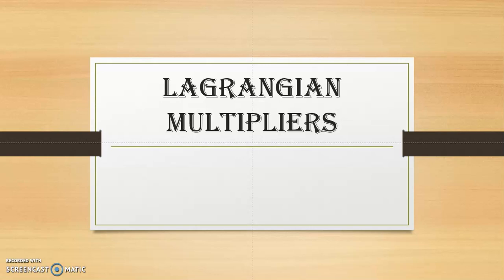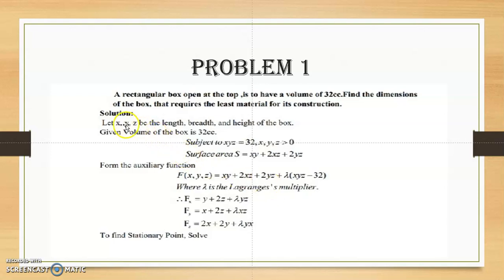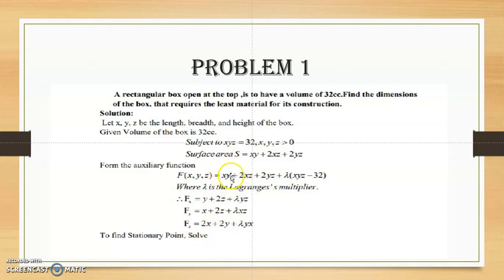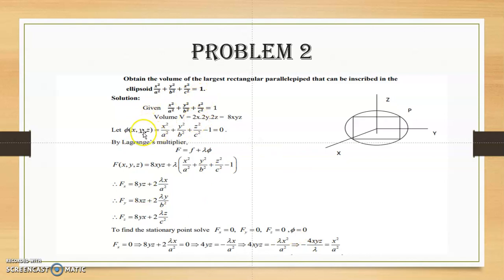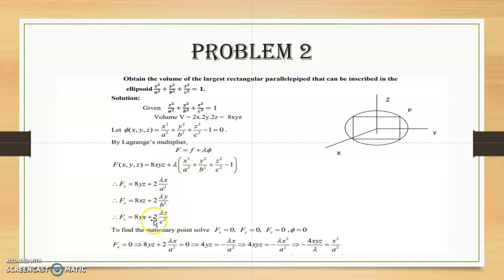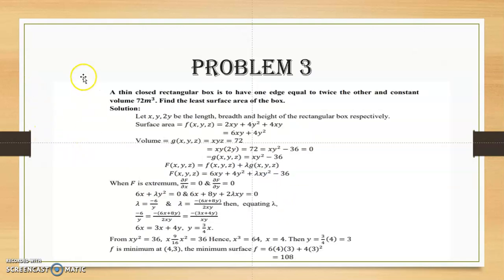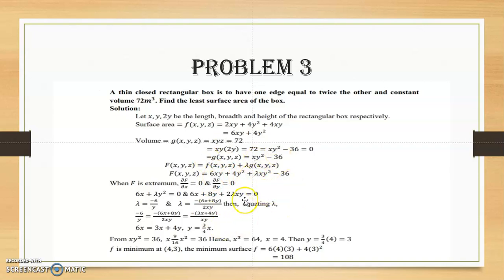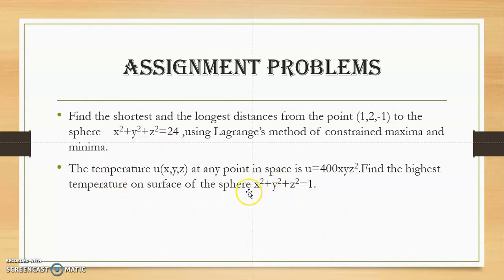Lagrangian Method of Multipliers